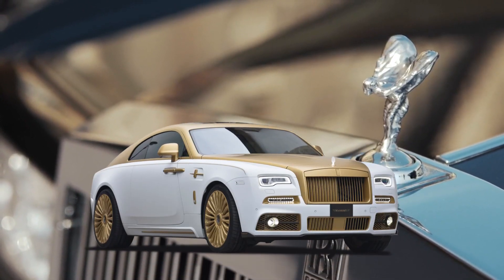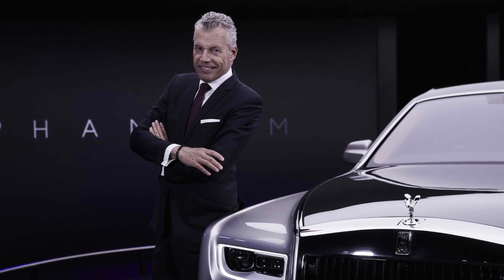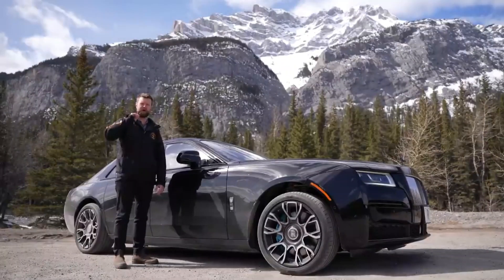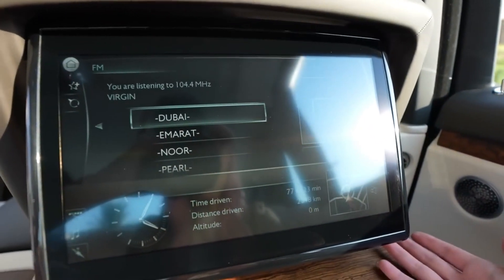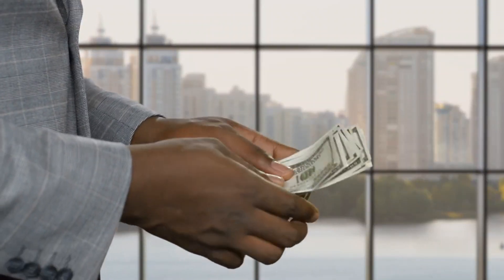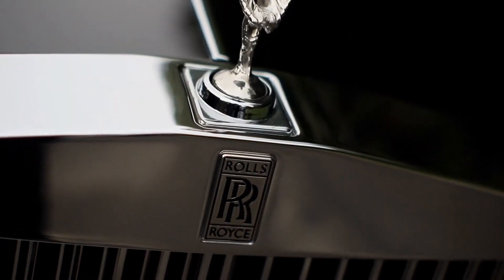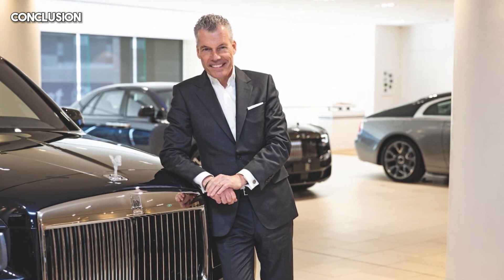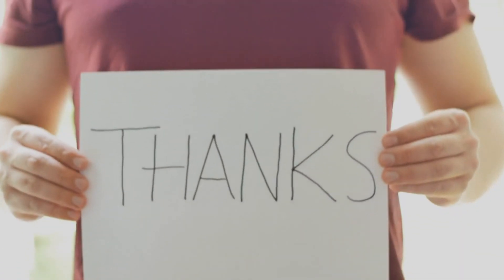The Reasons Behind Why Rolls-Royce Cars Are So Expensive.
Unveil the mystery behind the luxury automotive world with our captivating exploration into why Rolls-Royce cars are so expensive. Discover the intricate craftsmanship, bespoke customization, and prestigious reputation that contribute to the hefty price tags of these iconic vehicles. Join us on MadeByEbby as we delve deep into the heart of Rolls-Royce, revealing the secrets behind its unparalleled excellence and unrivaled status in the automotive industry. Whether you're a car enthusiast or simply intrigued by the allure of luxury, this journey promises to shed light on the fascinating reasons behind the cost of owning a Rolls-Royce. Prepare to be enlightened, entertained, and inspired as we uncover the true essence of luxury and sophistication.